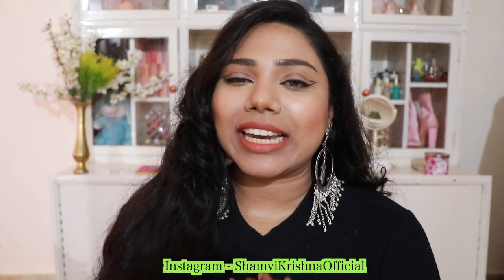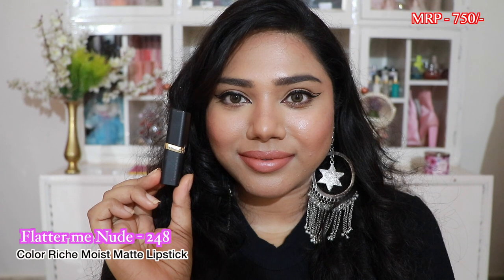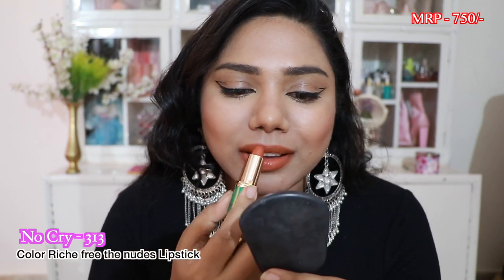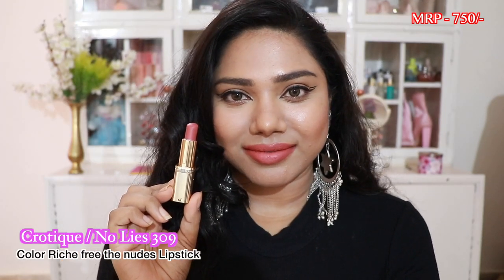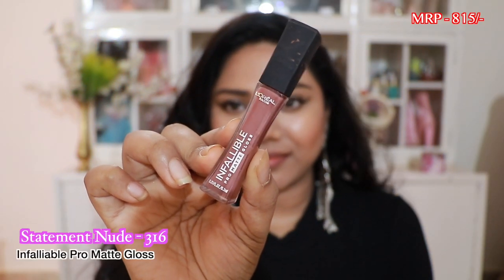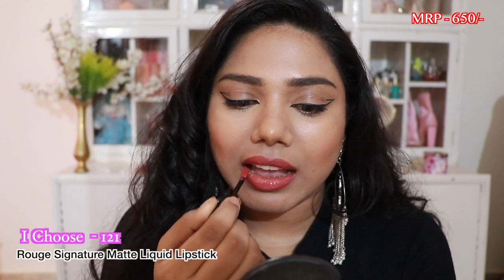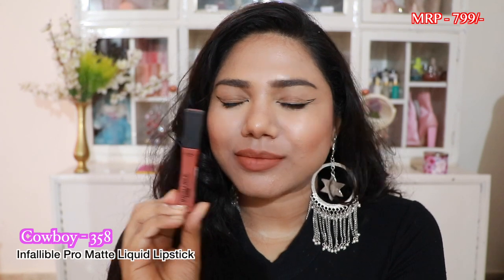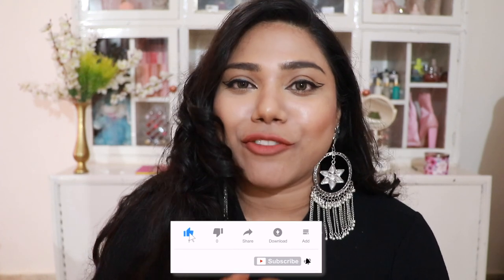Top 15 L’Oréal Paris NUDE Lipsticks for brown Indian (Tan-Dusky) skin tones | Shamvi Krishna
1. Flatter me nude - color riche moist matte lipstick

2. Forever Frappe - infallible Le rouge lipstick

3. No cry - color riche free the nudes lipstick

4. Shellie’s Plan - luxe leather lipstick

5. No lies - color riche free the nudes lipstick

6. Cinnamon Toast - color riche moist lipstick (un-available)

7. Bare Attraction- infallible pro matte gloss (out of stock)

8. Statement Nude - infallible pro matte gloss

9. I explore - rouge signature matte liquid lipstick

10. I choose - rouge signature matte liquid lipstick

11. I lead - rouge signature matte liquid lipstick

12. Cowboy - infallible pro matte liquid lipstick

13. Volupto Choco - les chocolate ultra matte liquid lipstick

14. Infinite Spice - les macaroon ultra matte liquid lipstick

I can’t guarantee that these lipsticks I recommend will suit you.
I only feature products I like or want to try. The products I use in these videos are either purchased by me or sent to me by brands to use in my professional capacity as a beauty blogger.